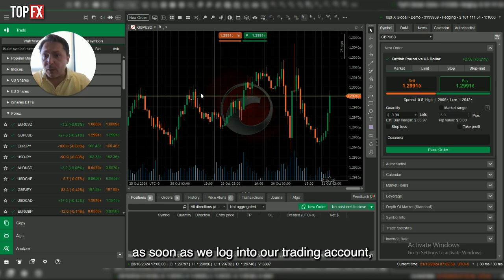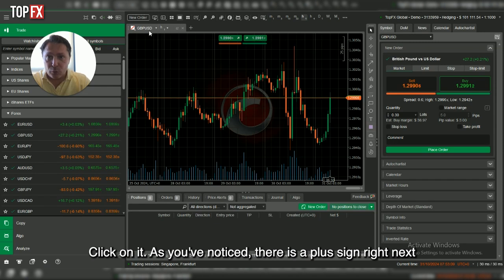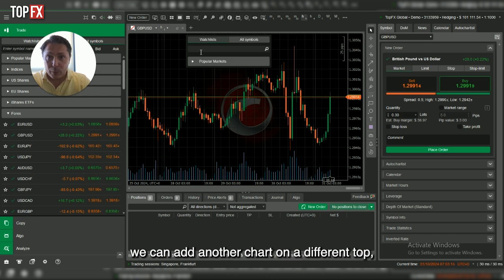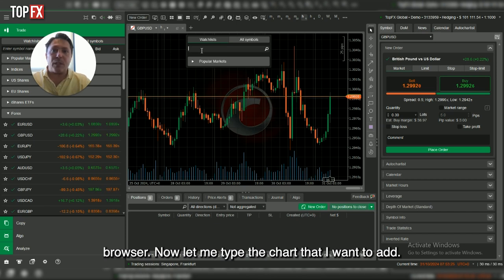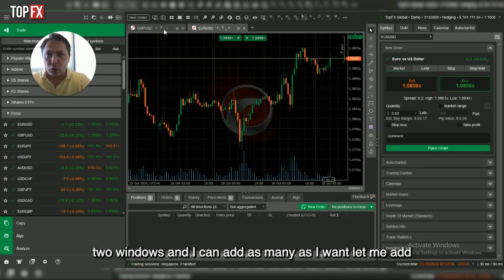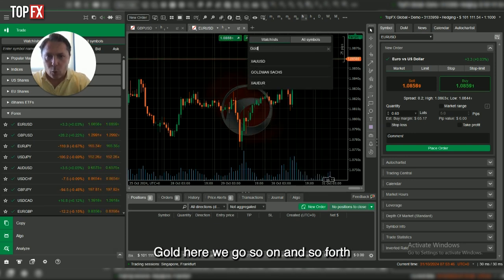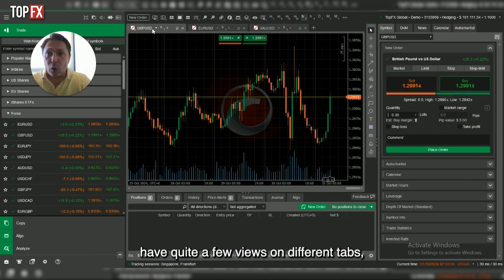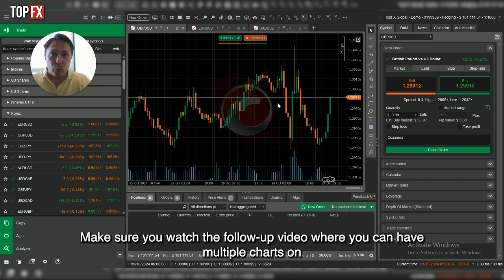Single Chart Mode: Tab Management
In this video, we explore how to set up multiple charts on separate tabs within the cTrader platform using Single Chart Mode. You’ll learn how to switch between different chart tabs and easily manage your analysis with a streamlined interface.

📺 Timestamps:
00:00 – Introduction
00:27 – Accessing Single Chart Mode
00:40 – Adding charts to different tabs
01:05 – Navigating between chart tabs